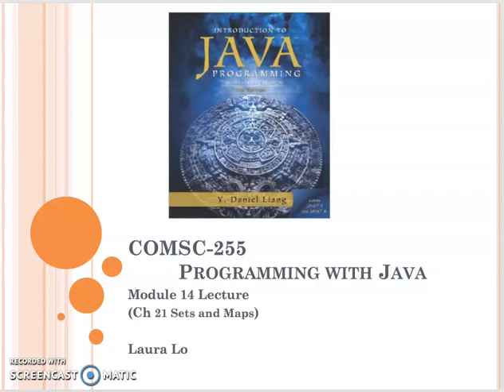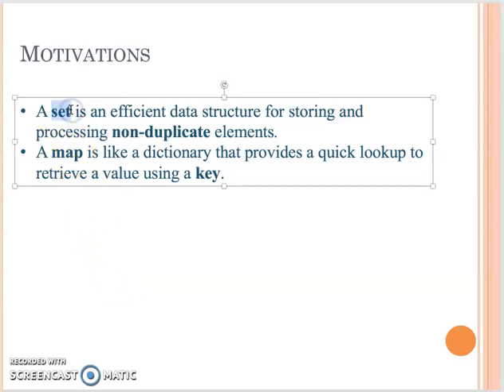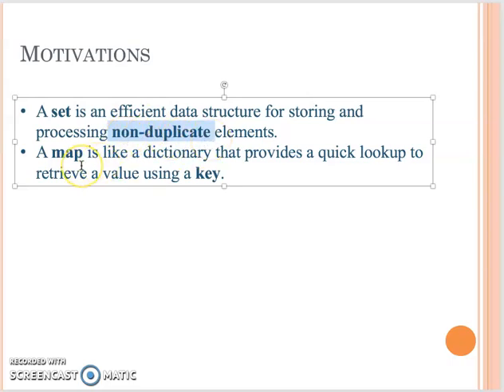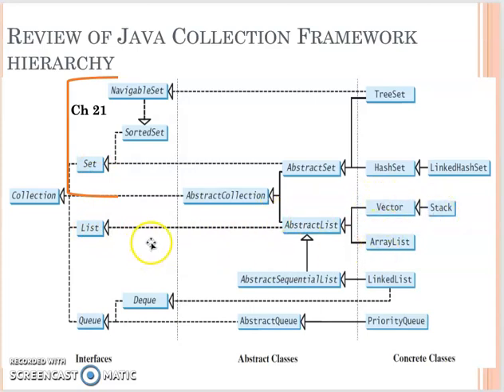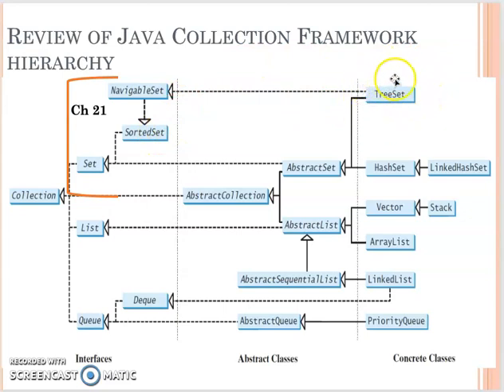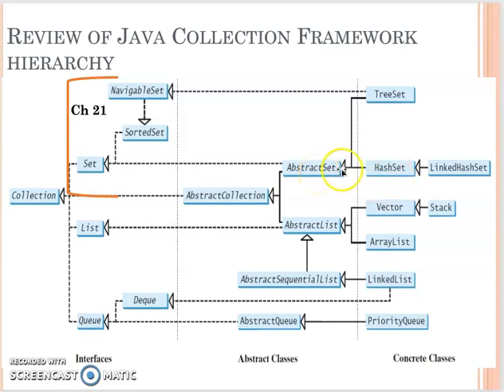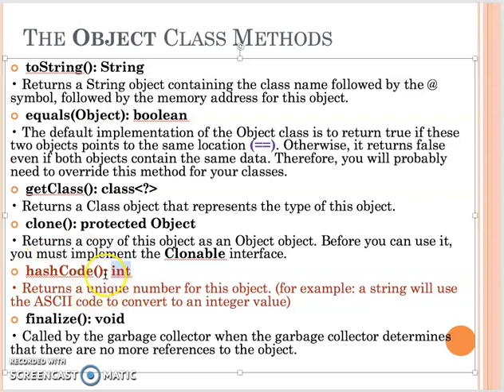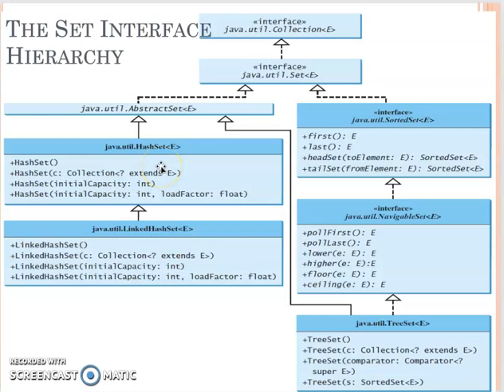COMSC255Module14Clip1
Introduce the Set interface hierarchy and HashSet class